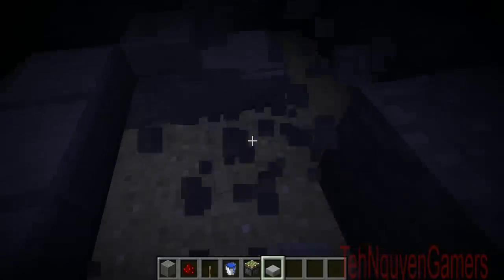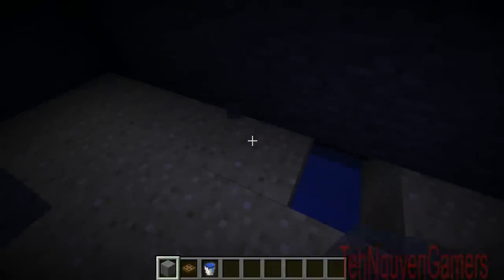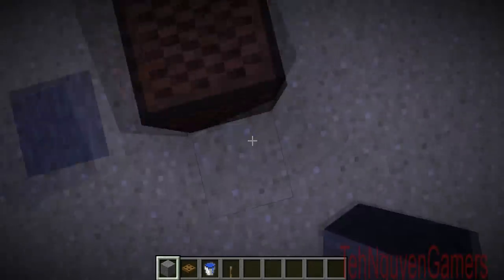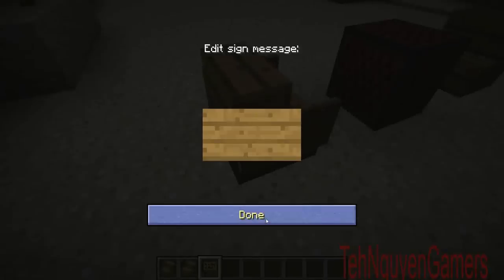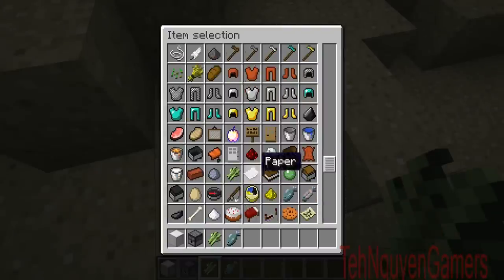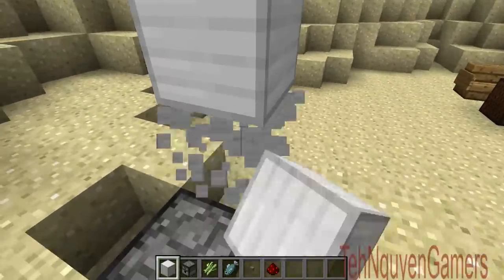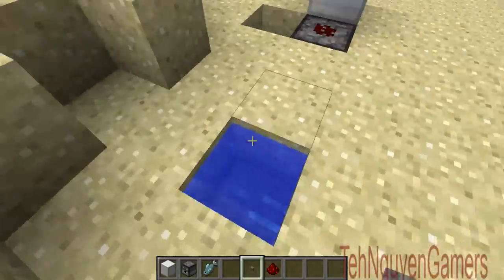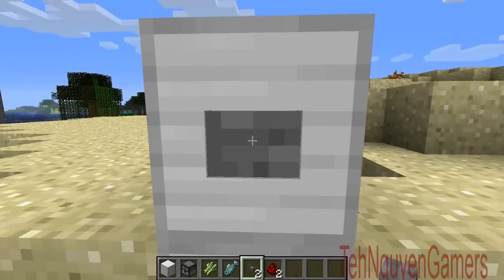Minecraft Tutorial for Bathroom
Hey guys, Cakedude123 here, I will be showing you how to make the following things.
Shower
Toilet
Checkers Table
Refrigerator
Please Like, Sub and comment.